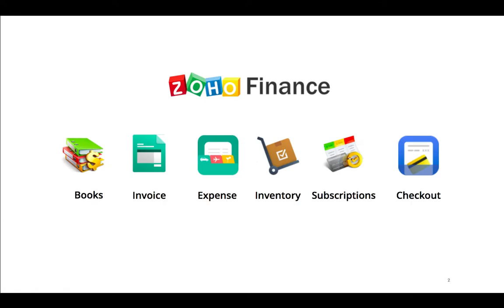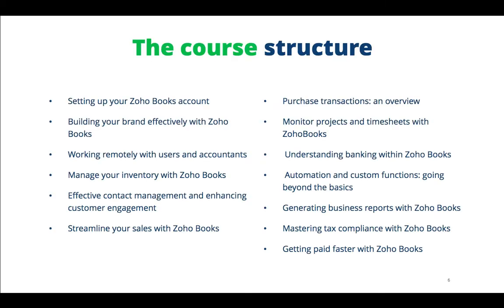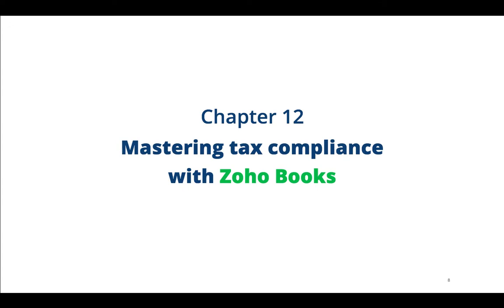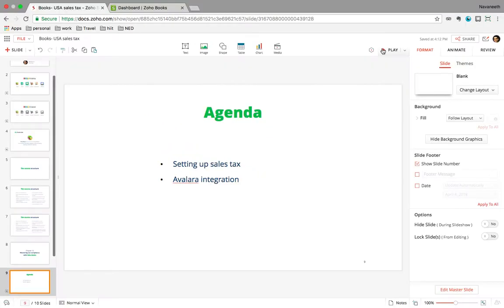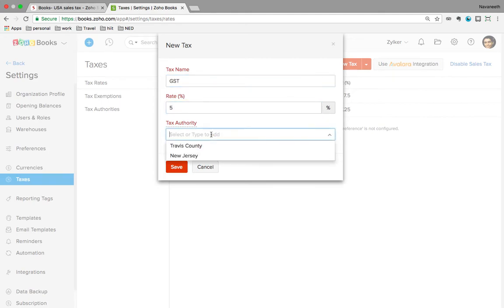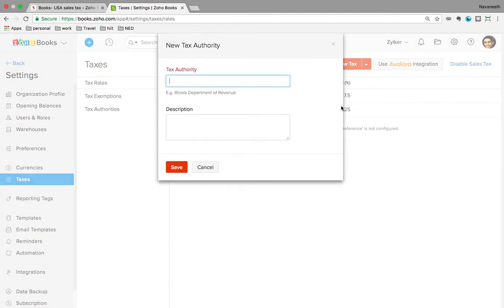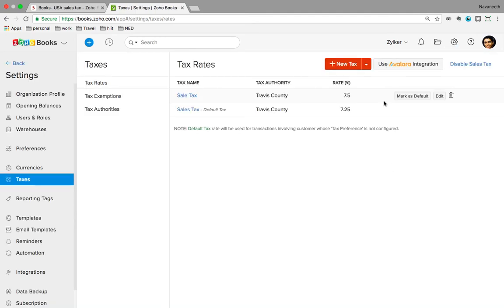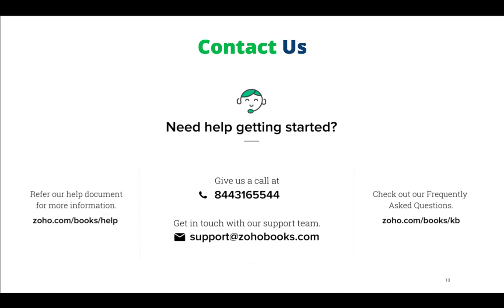Mastering Tax Compliance with Zoho Books (USA) | Chapter 12 | Zoho Finance Masterclass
Mastering tax compliance with Zoho Books | Sales Tax US |  Chapter 12 - Zoho Finance Masterclass

Zoho Books helps businesses stay tax compliant. Right from invoicing to generating reports, Zoho Books makes tax accounting easy for businesses in the US.